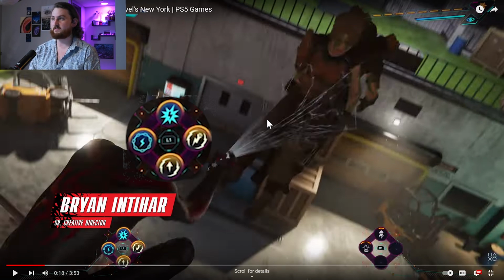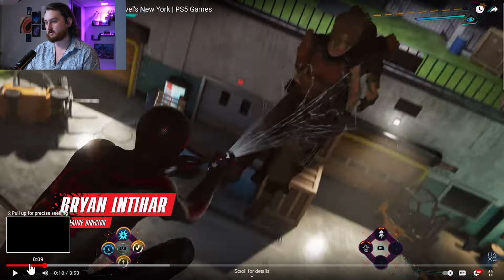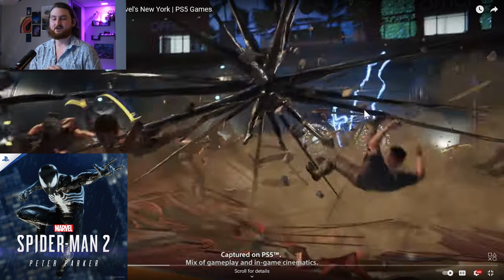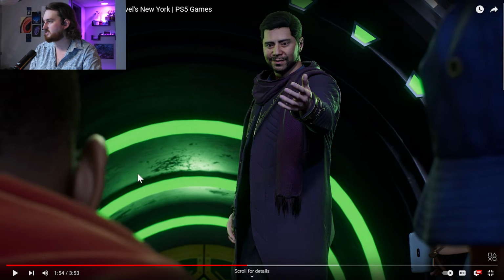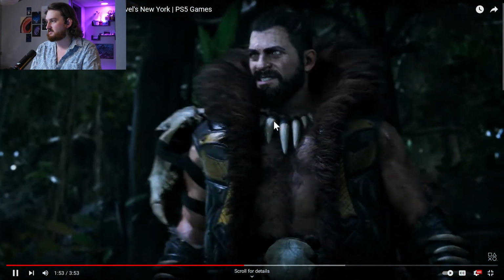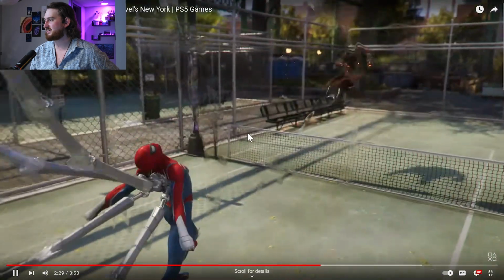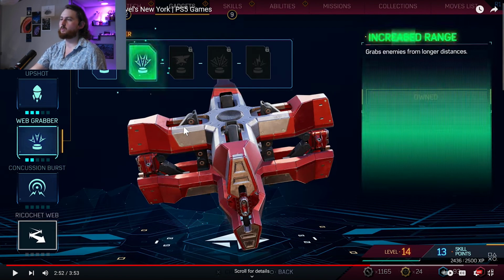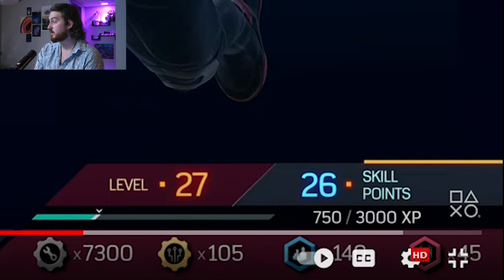ITS FINALLY HERE | NEW trailer breakdown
Gamer reacts to the new Spider-Man 2 expanded New York gameplay.